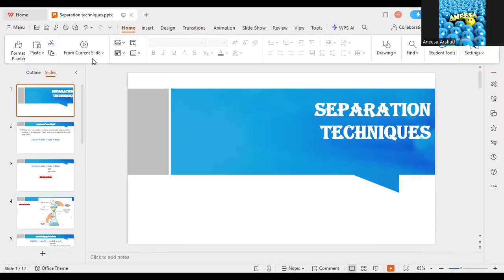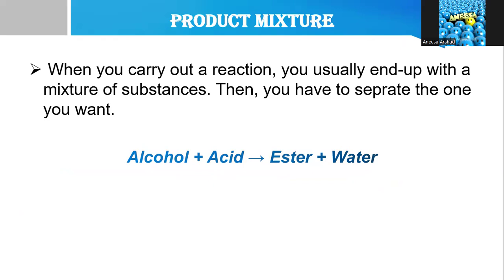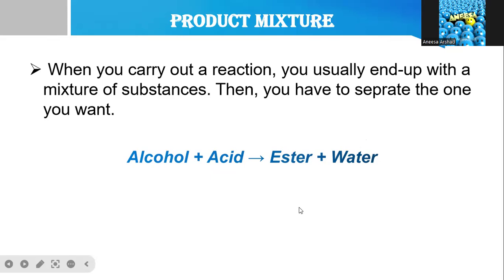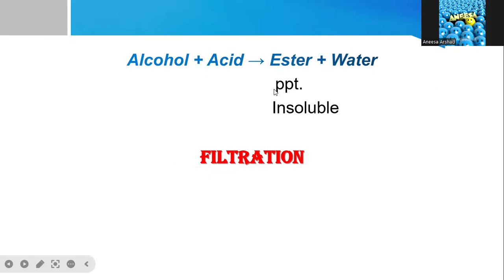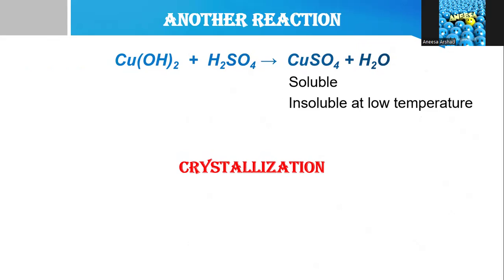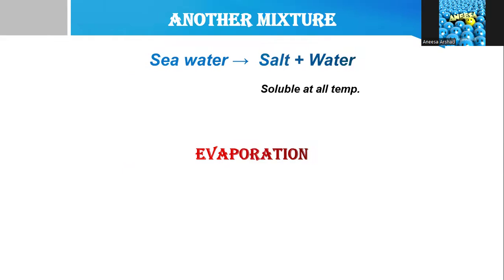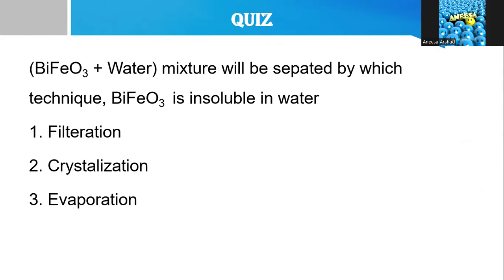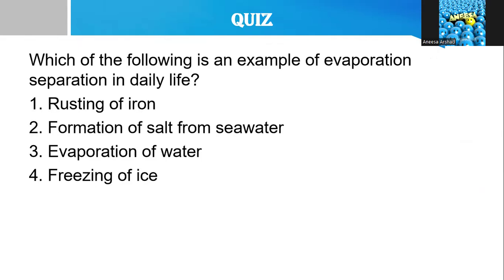Sepration Techniques 1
This lecture tells
Why we use and have developed separation techniques?
When and how we perform filtration?
When and how we perform crystallization?
When and how we perform evaporation?
What are few ways to separate solid from liquid?